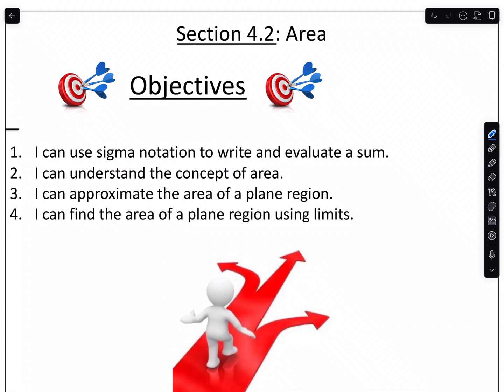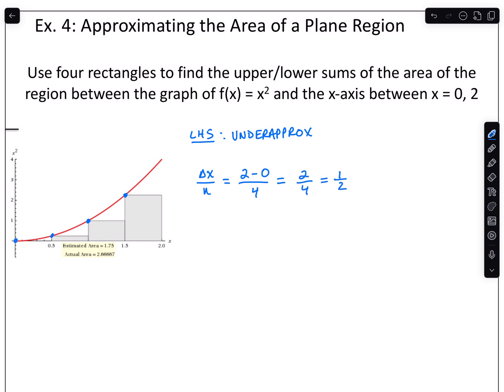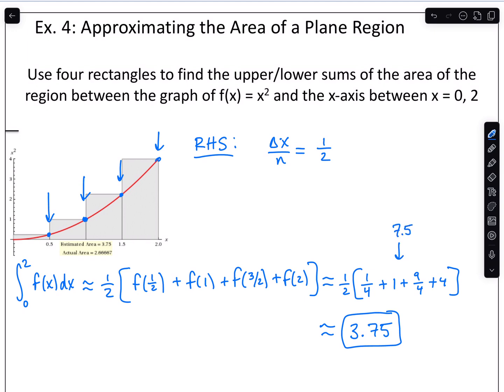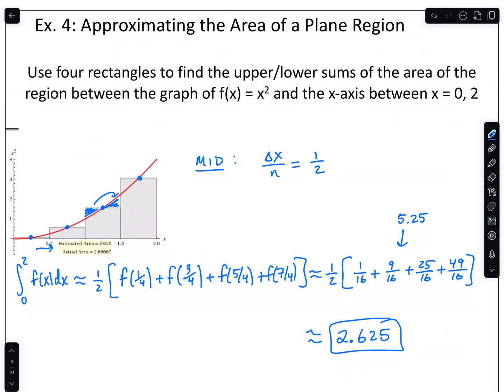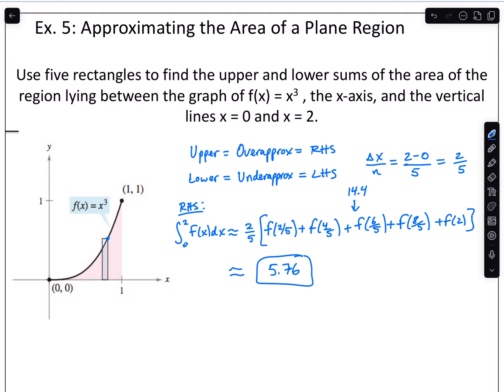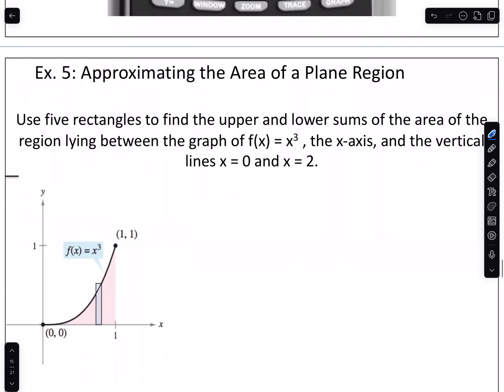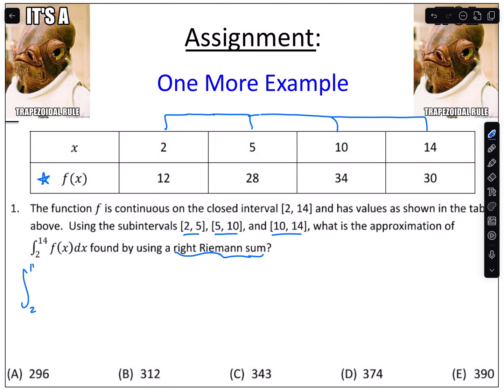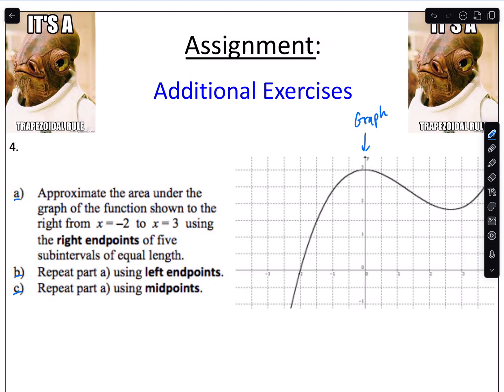Approximating Area Under Curves Using Riemann Sums (AB Calc)